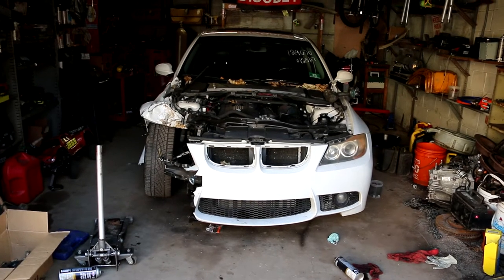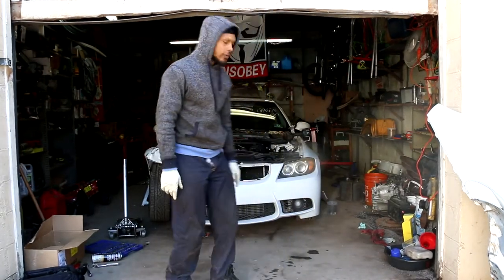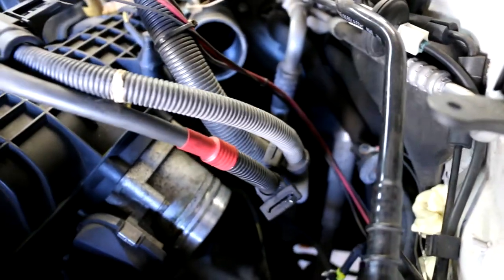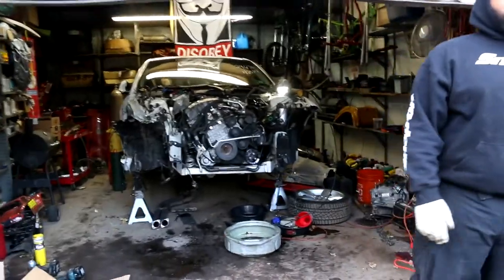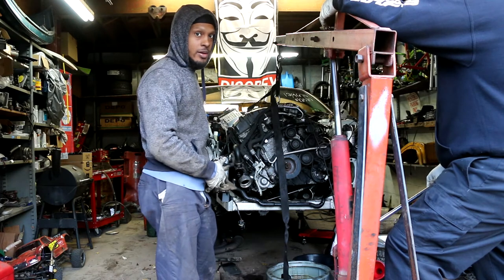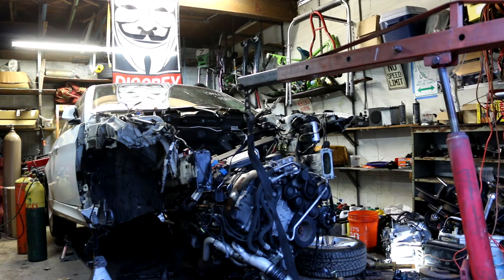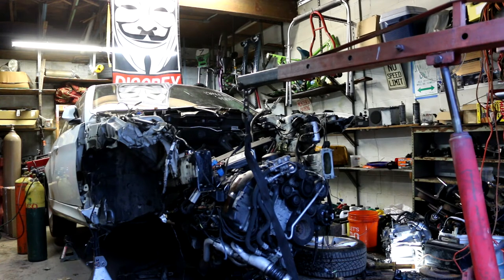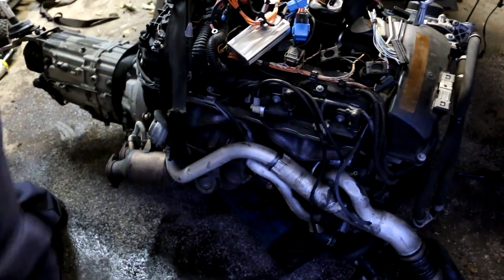335i PART OUT | Episode 1 | NEW PROJECT CAR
WELCOME TO MY NEW SERIES ON BUILDING & OVERHAULING THE N54 ENGINE. I WILL BE MODIFYING AN E92.
I hope you enjoyed the video. CLICK POST NOTIFCATION BELL.